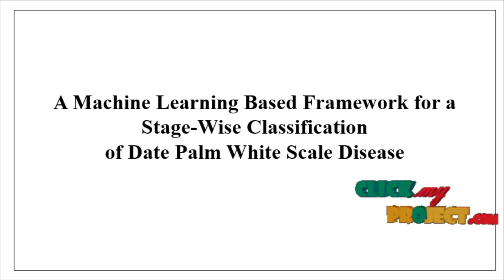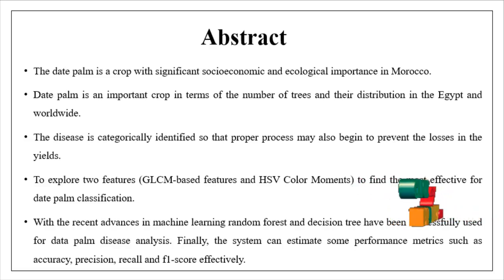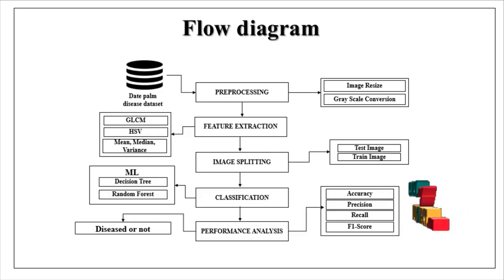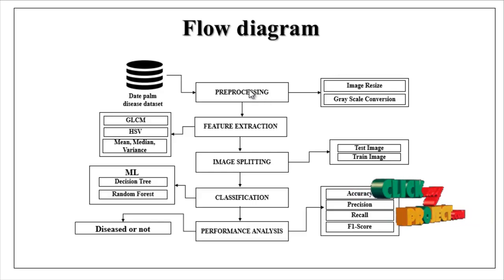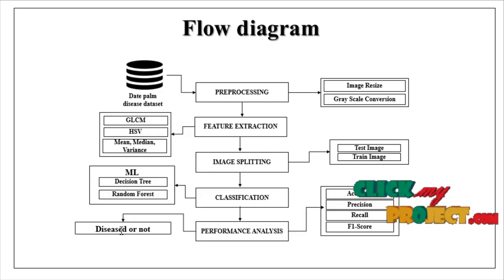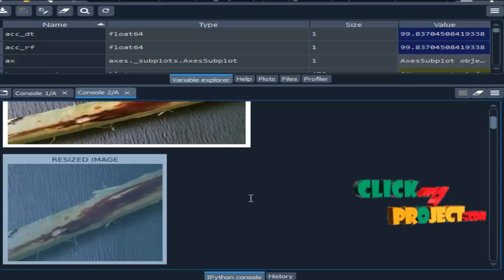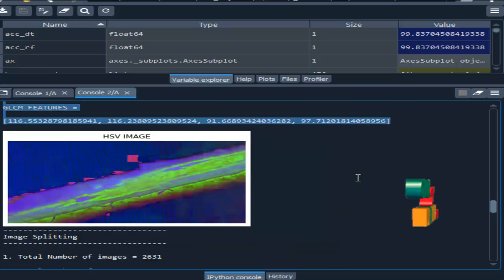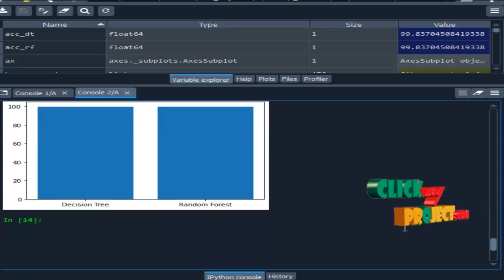Python Image Processing - ML Based Framework for a Stage-Wise Classification- ClickMyProject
The date palm is a crop with significant socioeconomic and ecological importance in Morocco. Date palm is an important crop in terms of the number of trees and their distribution in the Egypt and worldwide. The disease is categorically identified so that proper process may also begin to prevent the losses in the yields. To explore two features (GLCM-based features and HSV Color Moments) to find the most effective for date palm classification. Finally, we conducted a comparative analysis between the proposed framework and some state-of-the-art-based methods. As a result, the proposed approach surpasses the state-of-the-art models in terms of various performance metrics. It is anticipated that this application will help farmers and stakeholders across the country and worldwide on both a macro and micro scale. With the recent advances in machine learning random forest and decision tree have been successfully used for data palm disease analysis. Finally, the system can estimate some performance metrics such as accuracy, precision, recall and f1-score effectively. The initial results of the experiments look promising in helping specialists and farmers detecting diseases in early stages.

Including Packages
* Base Paper
* Complete Source Code
* Complete Documentation
* Complete Presentation Slides
* Flow Diagram
* Database File
* Screenshots
* Execution Procedure
* Readme File
* Addons
* Video Tutorials
* Supporting Softwares

Specialization
* 24/7 Support
* Ticketing System
* Voice Conference
* Video On Demand *
* Remote Connectivity *
* Code Customization **
* Document Customization **